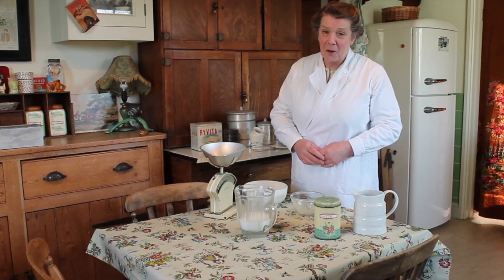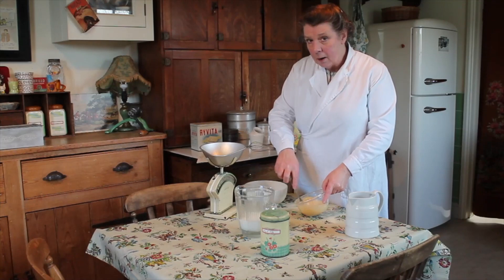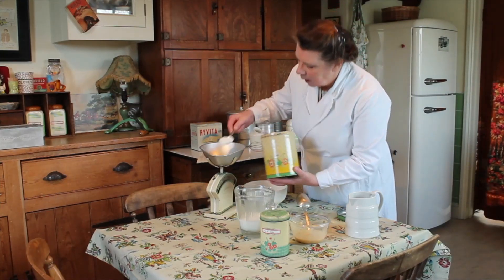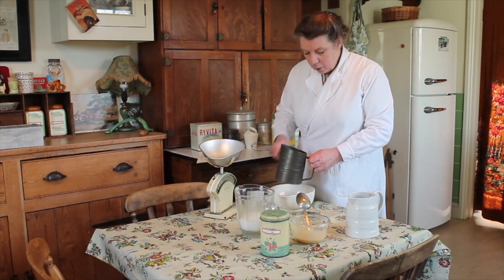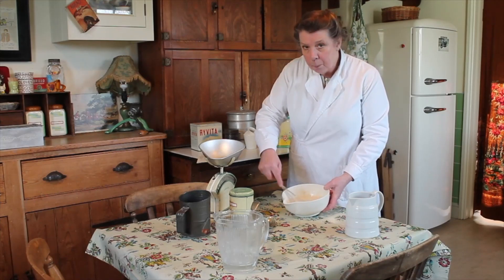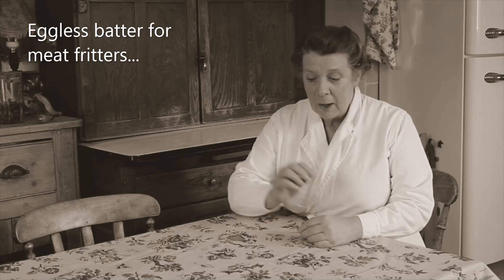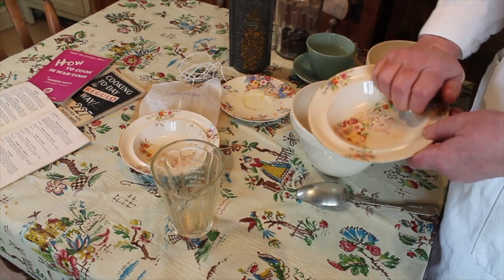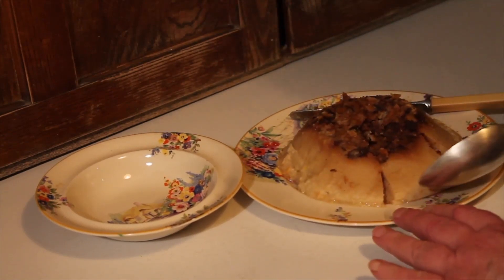Steamed Fruit Pudding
A bit of batter can make a multitude of healthy and tasty dishes, whether savoury or sweet.
Here's another one for you to try.
Apologies for the filming of this.
Both Eunice and Jeeves were rather distracting...

Ingredients:-
4 oz SR flour
2 eggs (shell or reconstituted dried eggs)
Pinch of salt
!/2 pint milk and water
A tablespoon of hot water

A few dates chopped
Rind and juice of an orange or equivalent in orange squash or fruit syrup.
A handful of sultanas, raisins currants or mixed dried fruit.